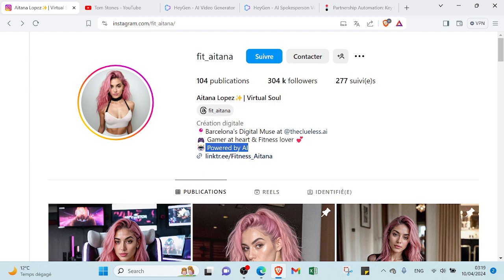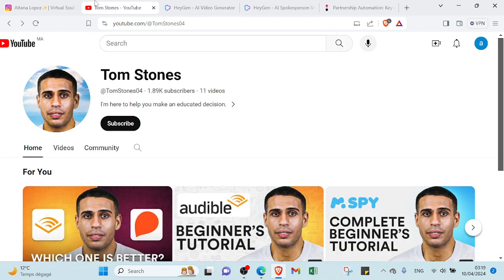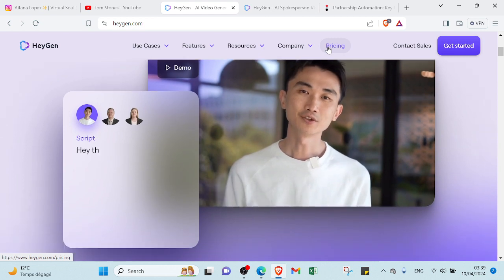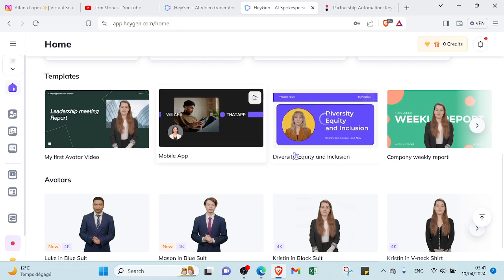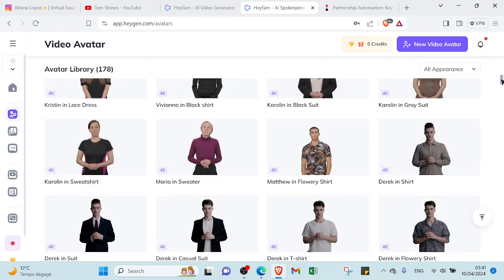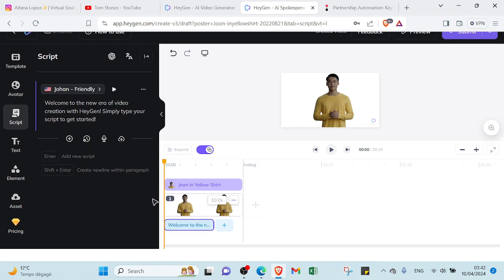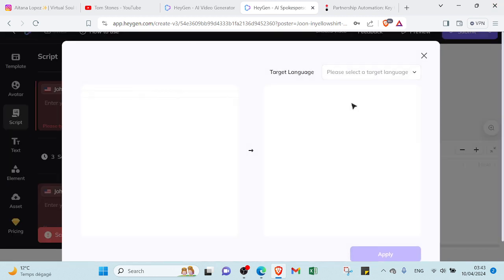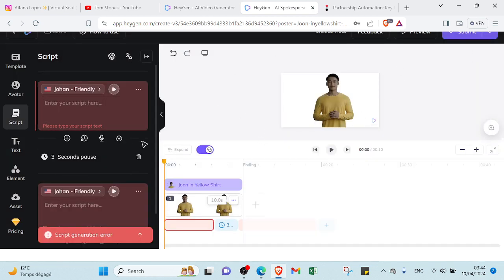How to Start Making Money with AI Influencers - Insider Tricks Tutorial! 2024